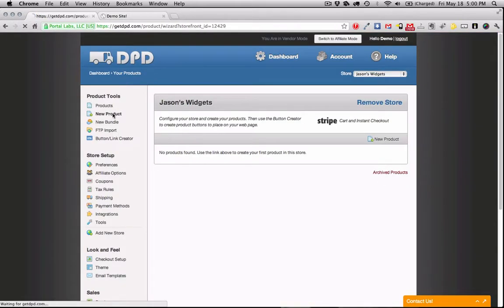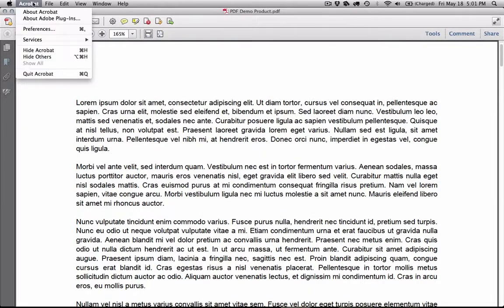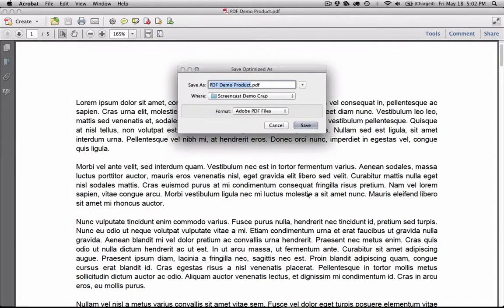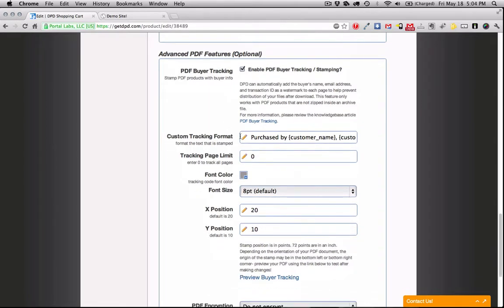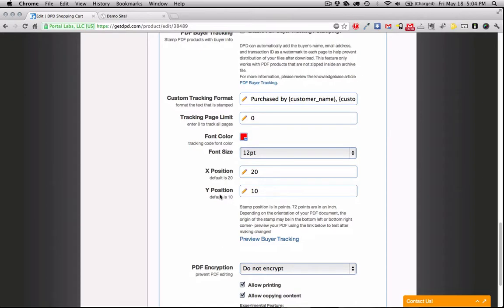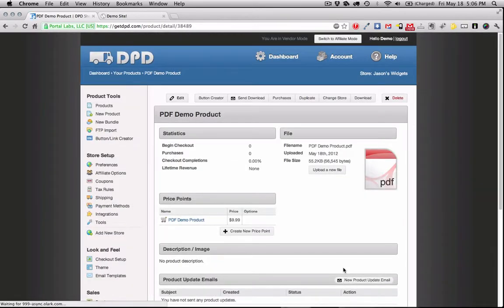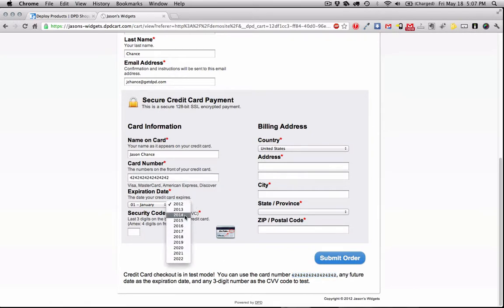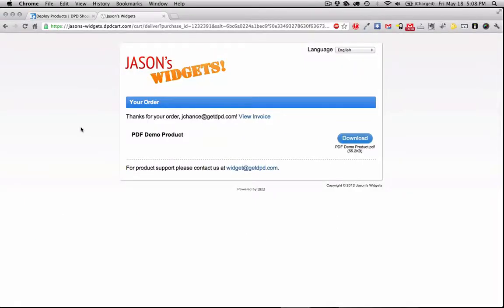Using PDF Stamping / Buyer Tracking With eBooks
DPD's PDF Stamping / Buyer Tracking feature allows you to stamp every page (or just a few) of your PDF product with the buyer's name, email, and transaction ID at the time of download. This lets you identify the owner of any PDF sold and helps to deter sharing.

This video shows you the basic steps require to create a digital product, prepare your PDF file for stamping by DPD, and how to customize and position the stamp, as well as enabling PDF encryption and toggling the printing and copying controls.